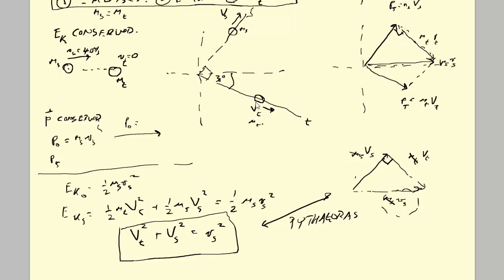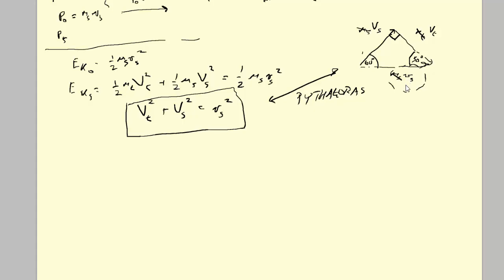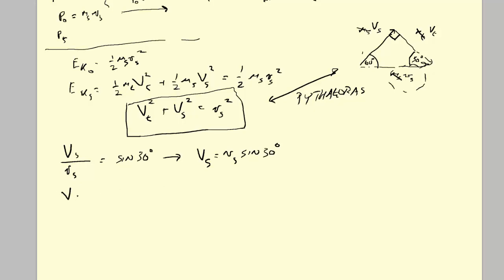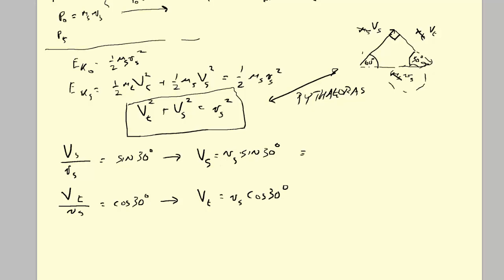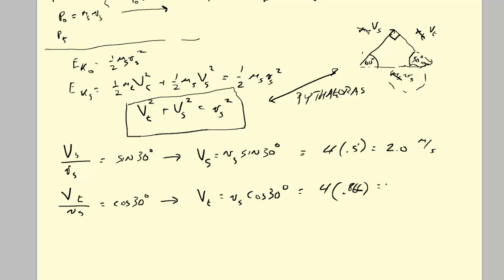elastic collision oblique example, energy 2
This video shows how to solve a special case of an oblique elastic collision. The previous video shows a simulation of an oblique elastic collision.